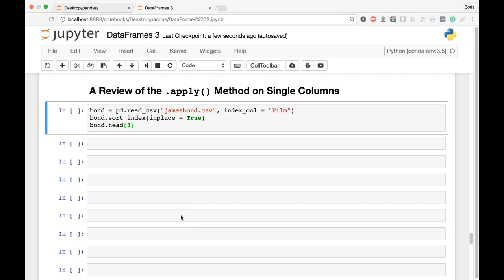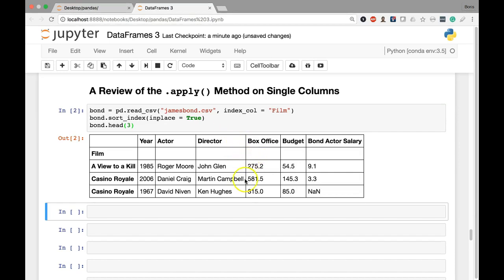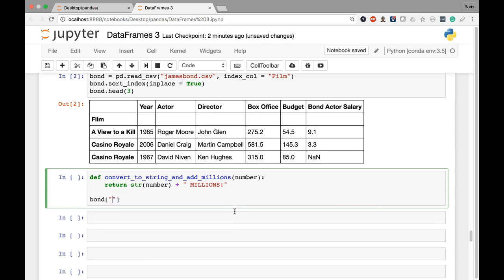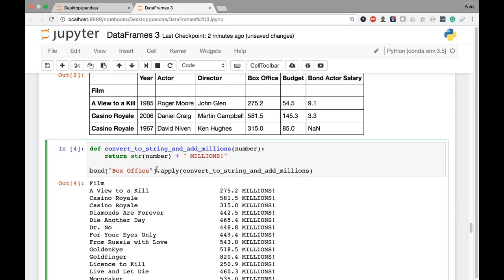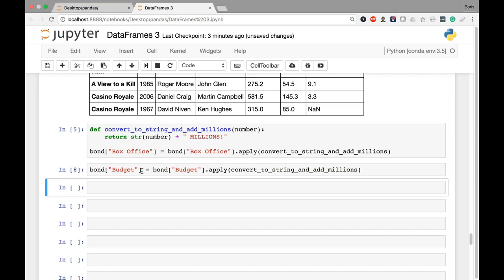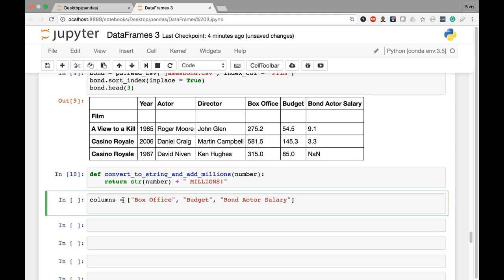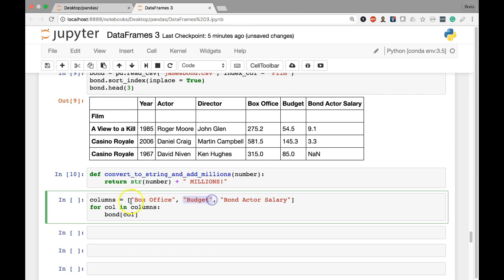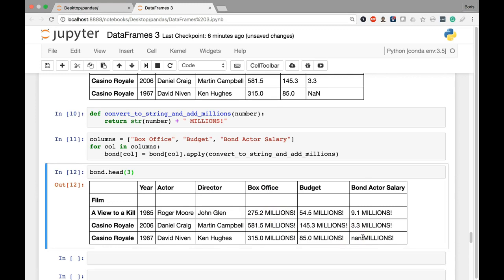15 DataFrames III A Review of the apply Method on Single Columns